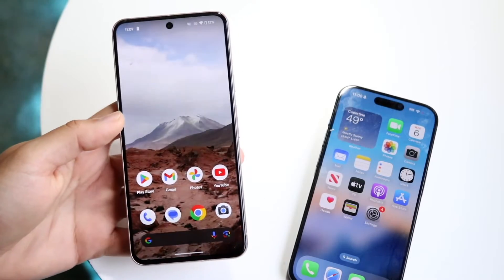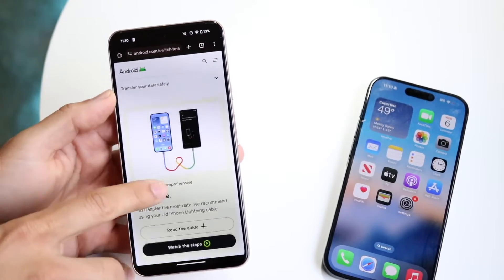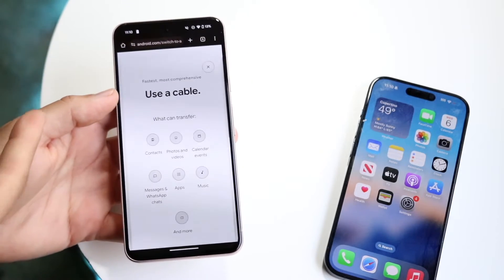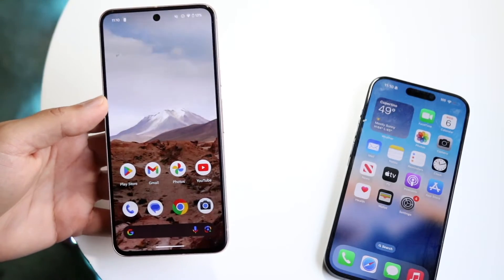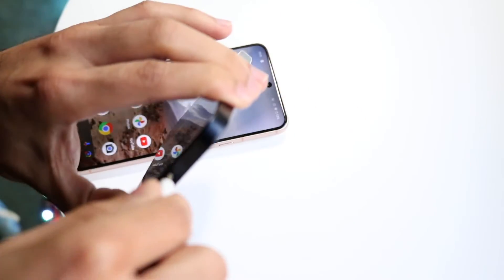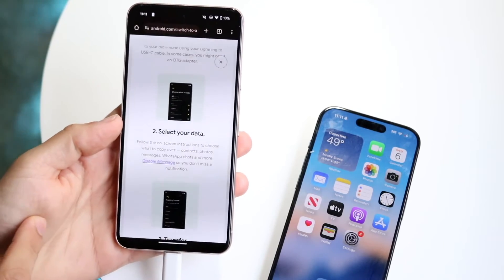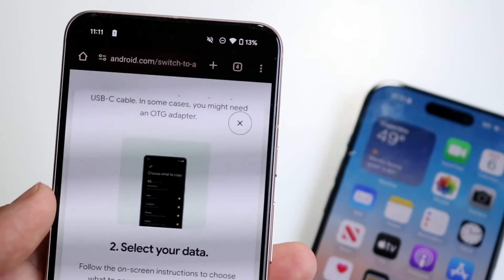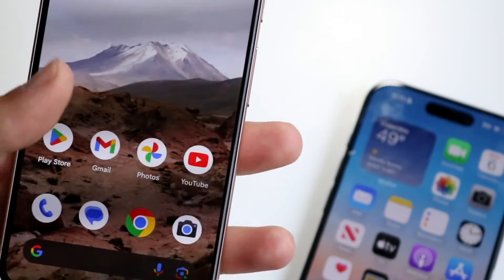How To Transfer Texts From iPhone To Android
Here is exactly How To Transfer Texts From iPhone To Android